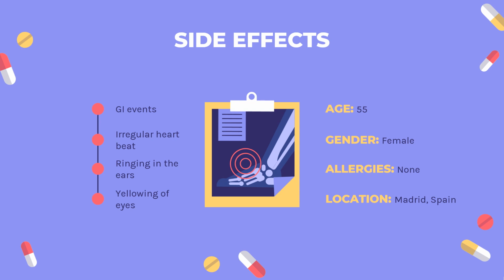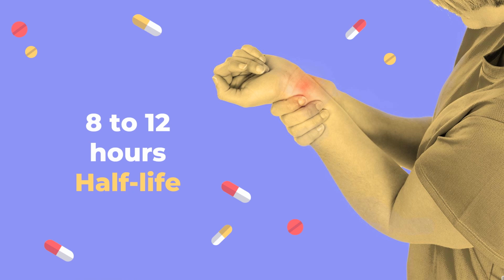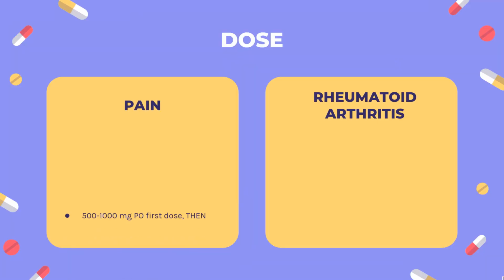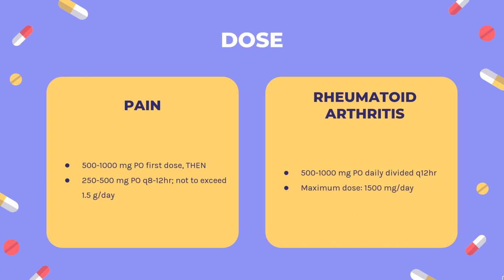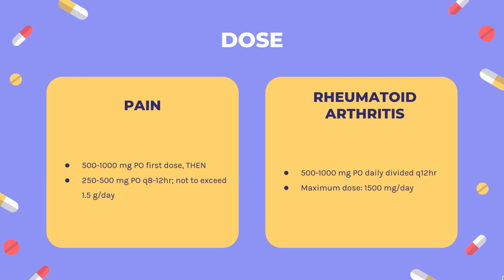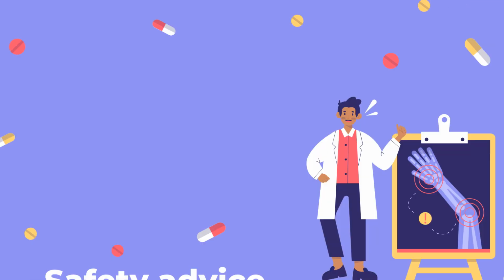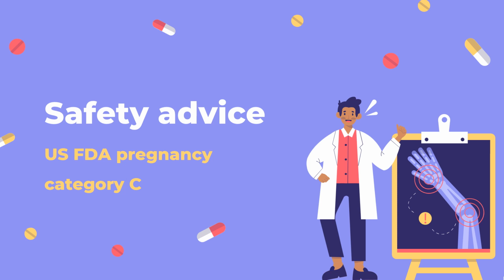diflunisal | Uses, Dosage, Side Effects & Mechanism | Dolobid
Diflunisal is an NSAID used to treat mild to moderate pain, inflammation, osteoarthritis, and rheumatoid arthritis.

In this video, let’s find found:
What is  diflunisal?
What is  diflunisal used for?
Contraindication
What are the side effects of taking  diflunisal?
How does  diflunisal work?
How to use  diflunisal?

📚 Sources / References
•  Medication information (uses, pharmacodynamics, mechanism of action, half-life):